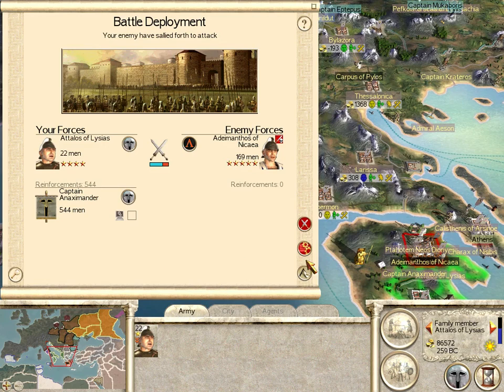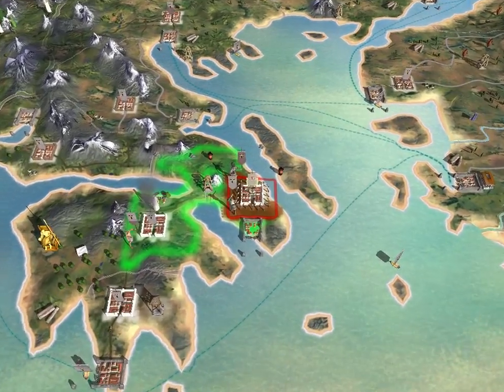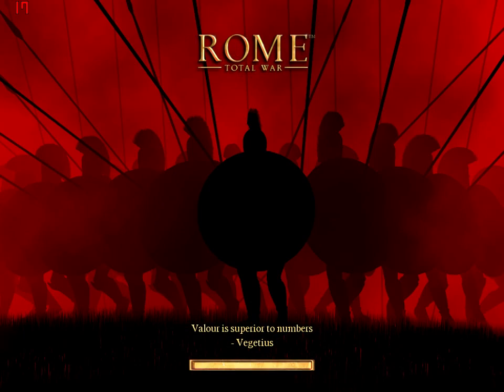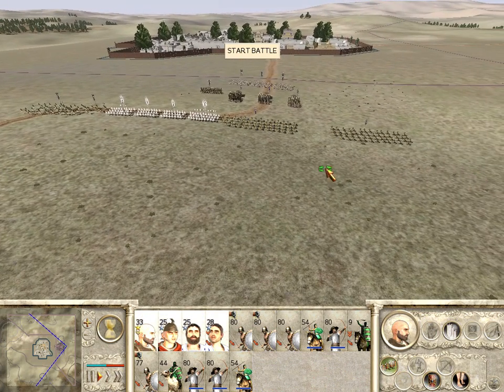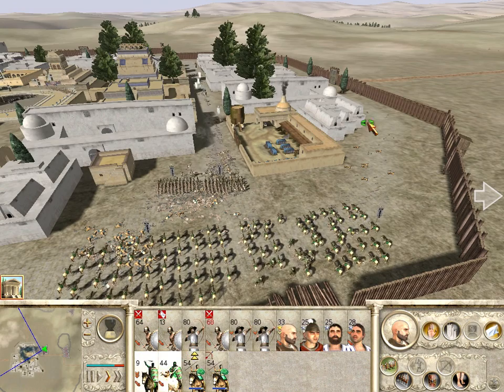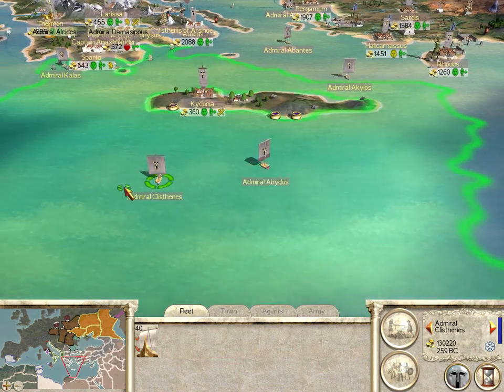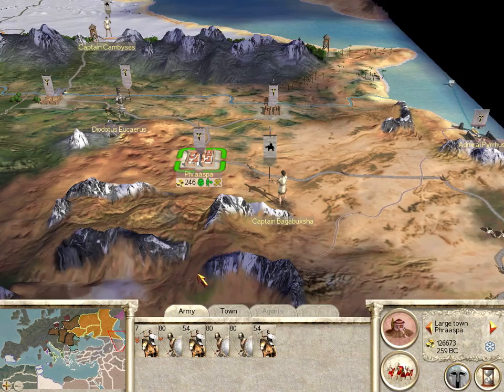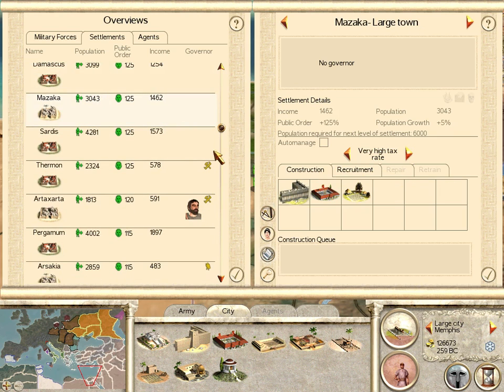Let's Play Rome Total War as Seleucia - Part 20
Part 20 of my Let's Play Rome Total War as Seleucia campaign. Played on VH/VH difficulty with live commentary.